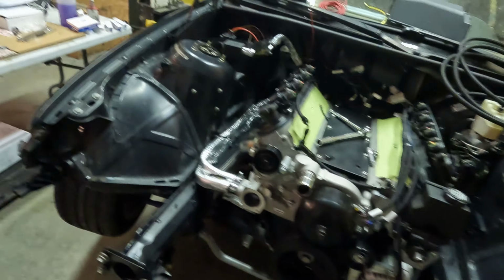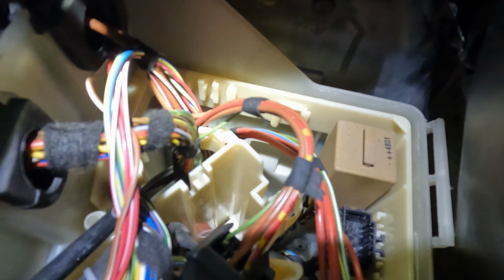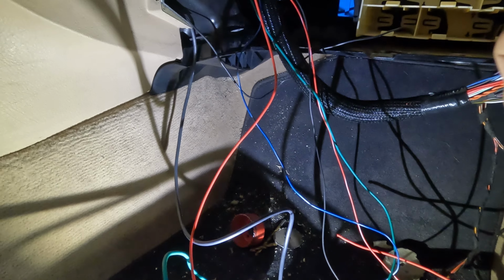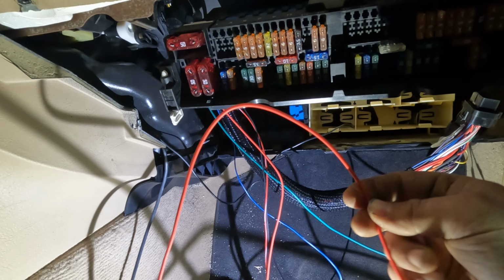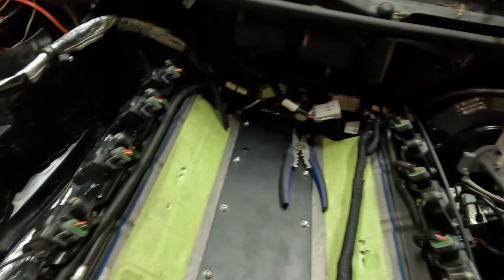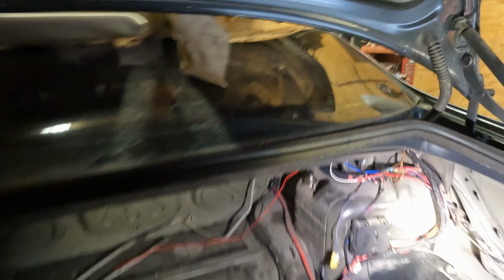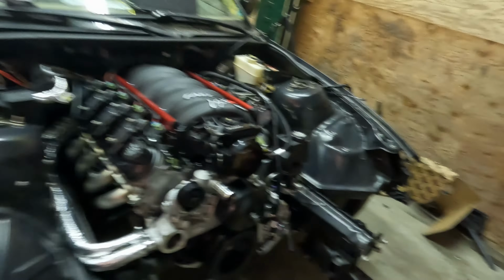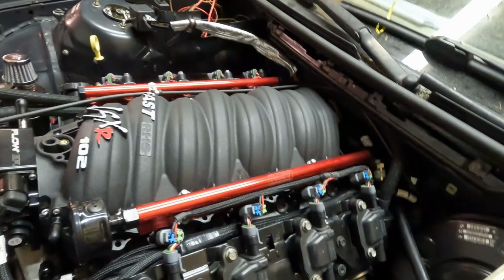EASY TERMINATOR X BMW E46 LS SWAP WIRING DONE! CATCHCAN SETUP (EP 10)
Build list below |

In this episode I will show you how to easily wire the loose wires that come on the terminator x harness and what to wire them too. We also do a super tech catchcan install

intro edit: @dgautorelated @motorsportvideographer

E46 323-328 throttle pedal assemblage
IAC HOLLEY 543-105
TPS 870001
Holley terminator X
Performance world 102mm throttle body
Holley 302-1 oil pan
Holly 302-15 dips stick
Throttle cable ends Dorman 03336

Filler neck Radiator
Chassis mount shifter
Evil energy corvette filter fuel pressure regulator

Engine :
ARP CAM BOLTS-134-1003
Four pole cam gear-BTR86481
Timing chain damper-BTR88670
timing chain-3sr602ps
BTR Road Race and Drift Cam - 33550124RR
BTR one piece pushrods-BTR.400
Btr platinum ls dual spring kit-sk001
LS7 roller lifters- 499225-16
hydraulic roller style lifters guide 150132-4
Bronze trunnion kit SBLLST
Main, rod, cam bearings